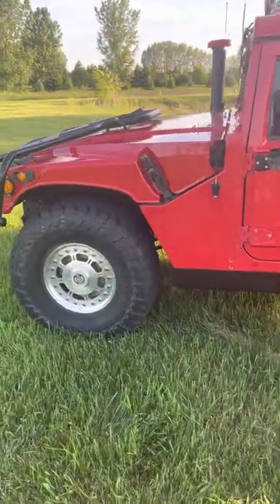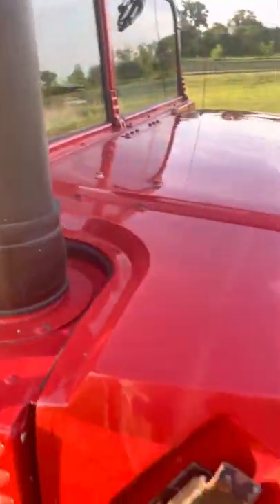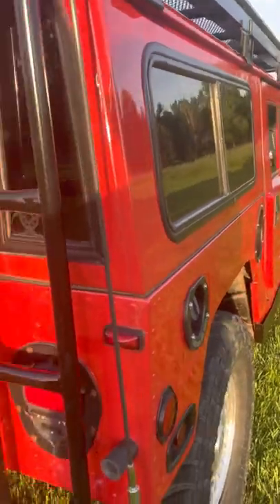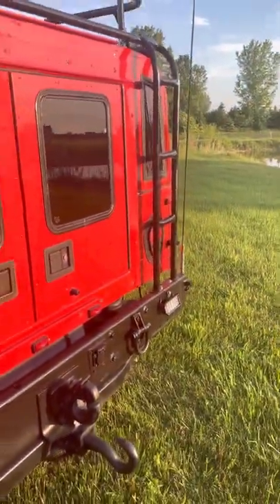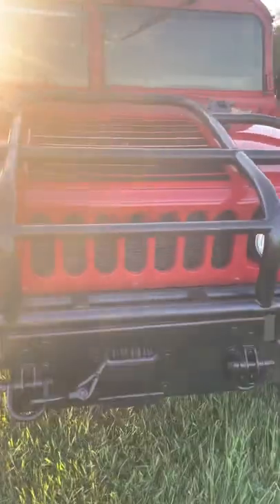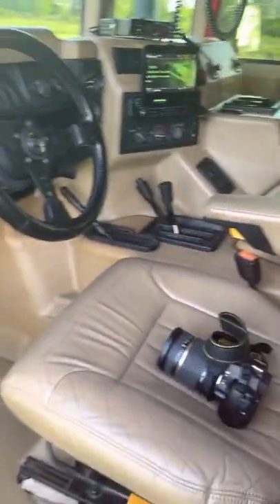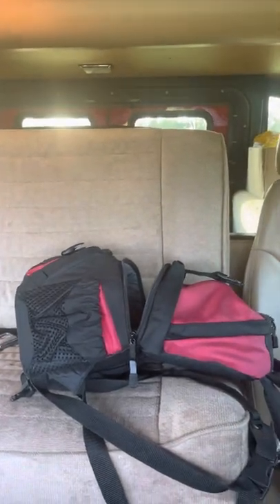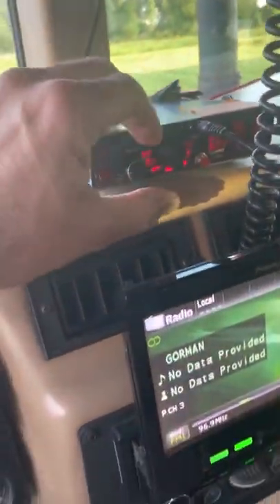1996 Hummer H1 walk around